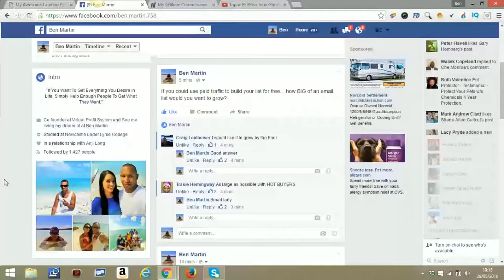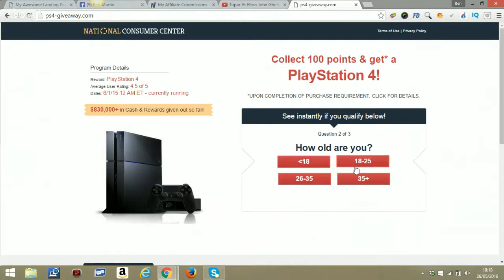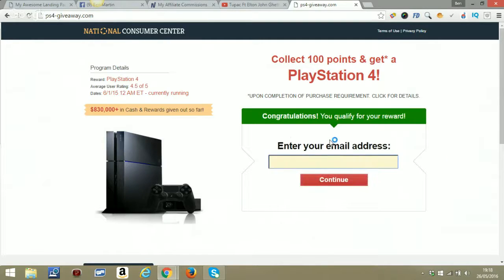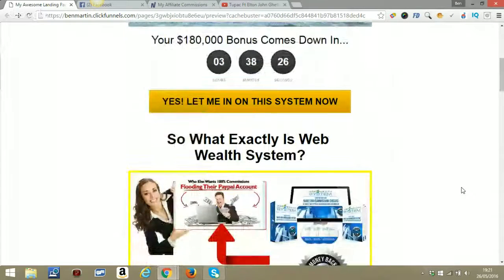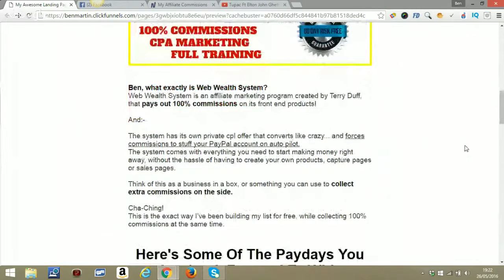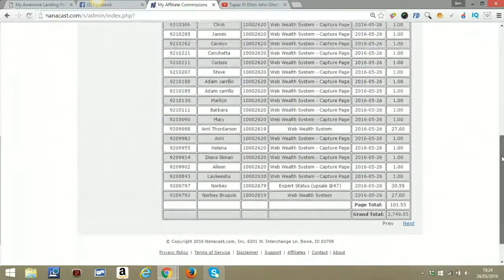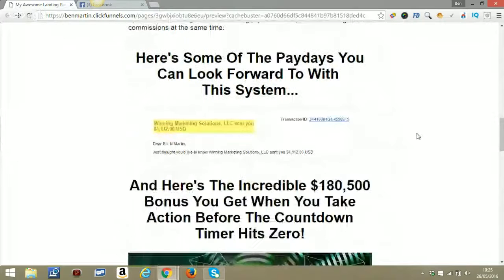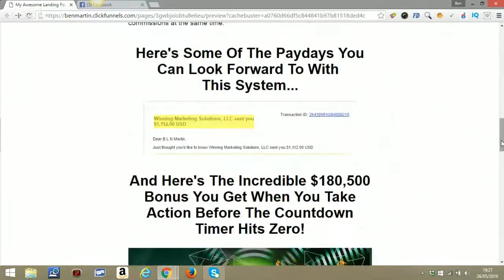How To Make Money With CPL While Building Your List For Free!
How To Get Paid When Somebody Enters Their Email On A Page You Didn't Even Create.